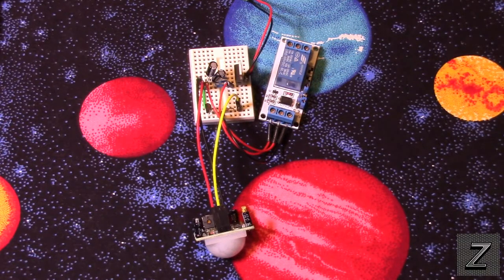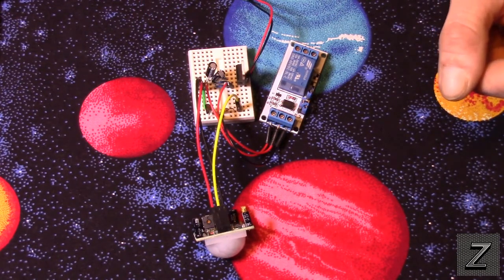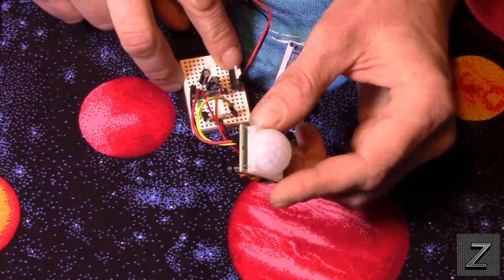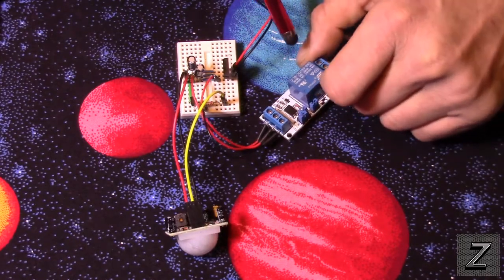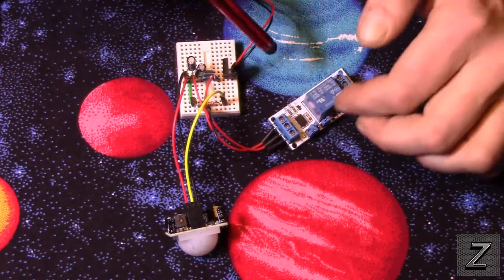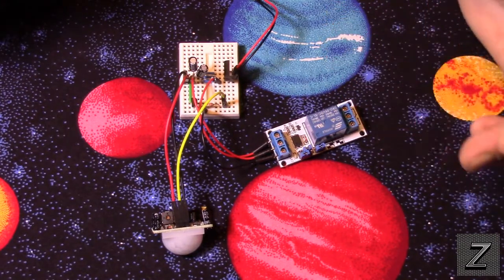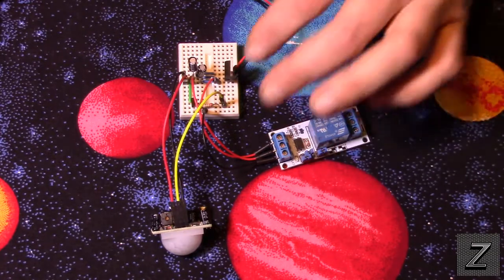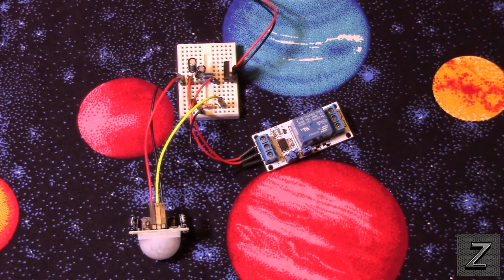How to control a relay with a PIR motion sensor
This tutorial will show you how to control a relay using a PIR motion sensor.